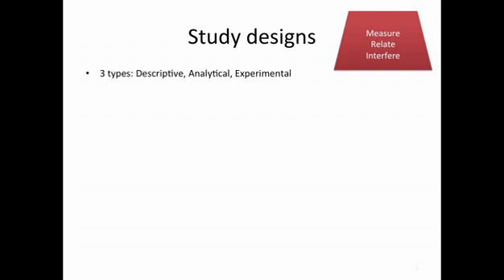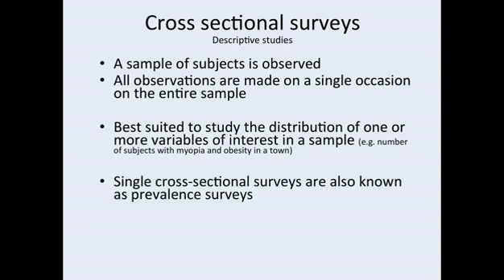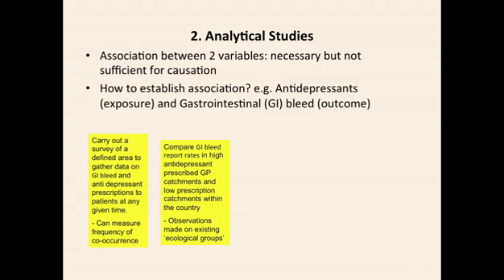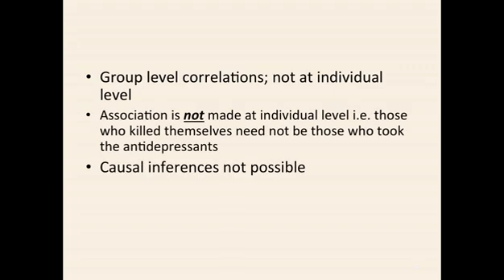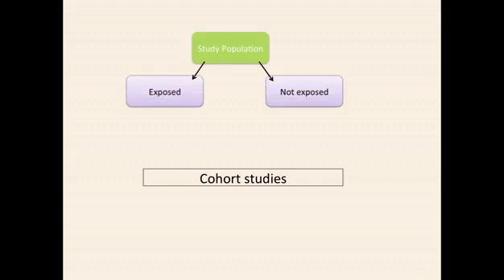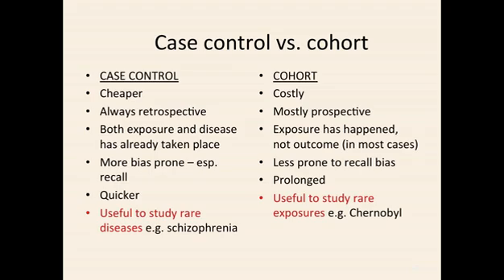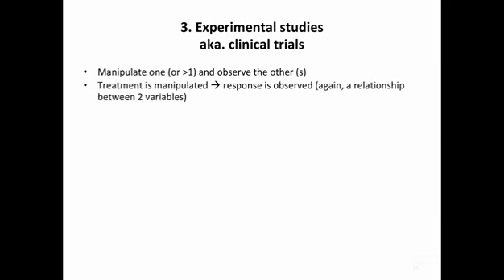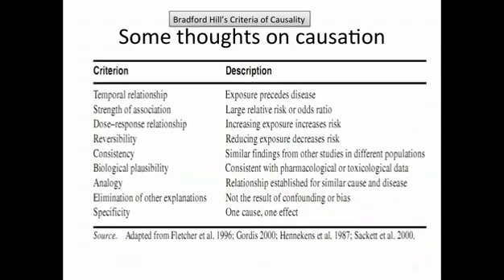1 Stats Videos Basics of Study Designs